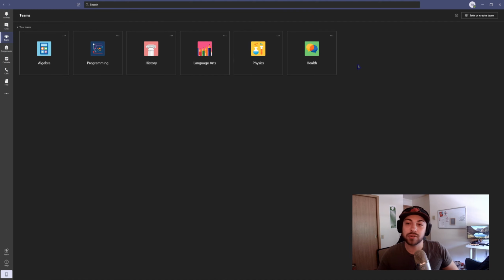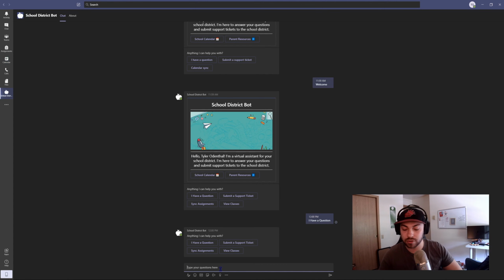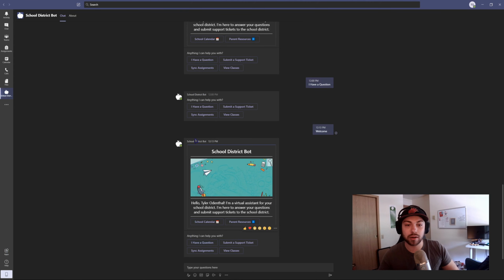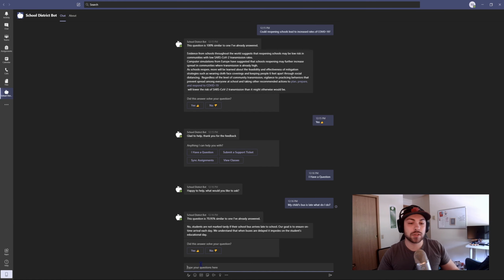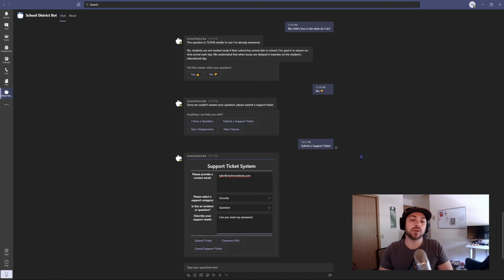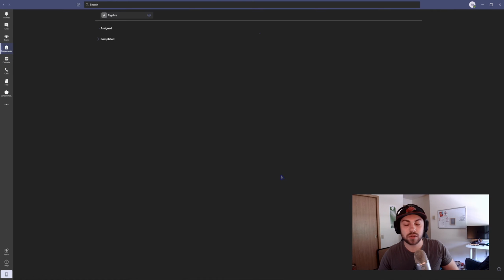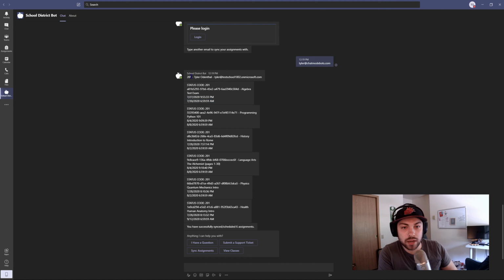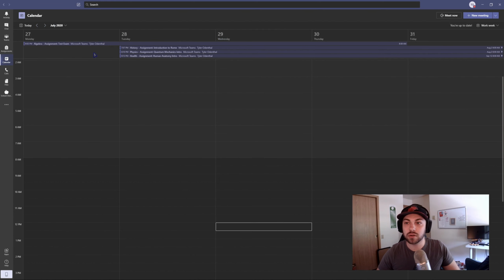Distance Learning Support Bot - Microsoft Teams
School District Bot is designed to answer questions that
students, parents, and teachers might have with this upcoming school year.

It is built with QnA Maker for knowledge base management,
Adaptive Cards to submit support tickets,
and Graph API to transfer data between Microsoft Teams and 3rd party systems.

We also will be including tools for teachers, like the Assignments sync function.

This function will allow teachers to put assignments directly onto student's
outlook calendar via Outlook Graph API.

Company: ChatMode IO
Interests: Computer Vision and Ambient Computing
Job: Head of Engineering

"Do you give lessons?"

If you're insightful and ask good questions, I think a lot of people will give you an ear. I don't currently teach, but if you need business consulting our first meeting is free